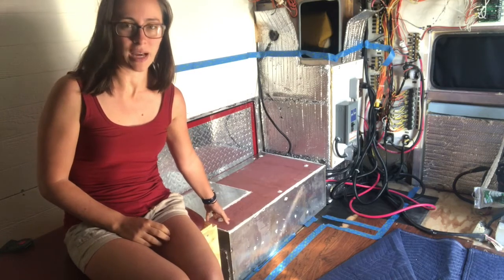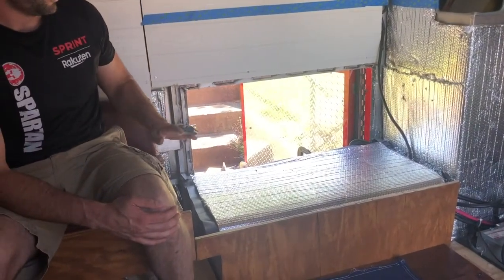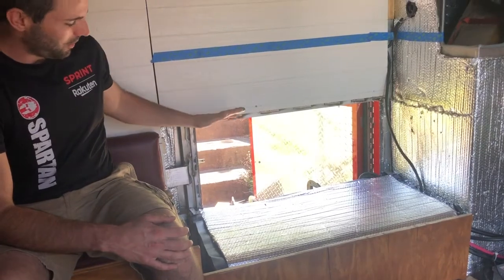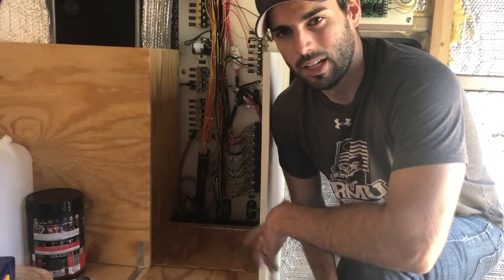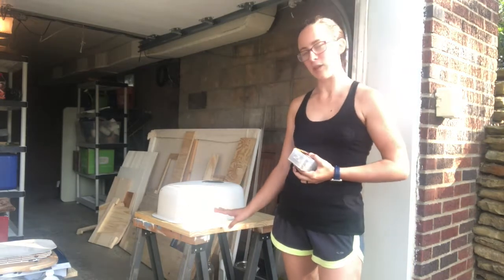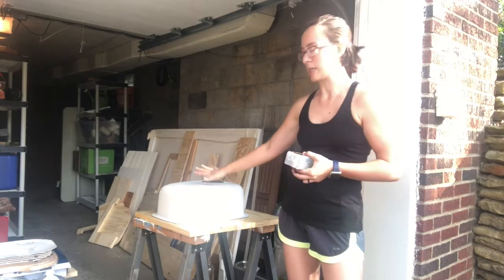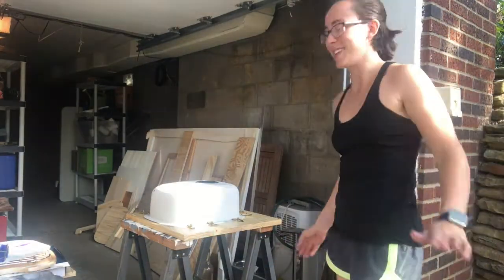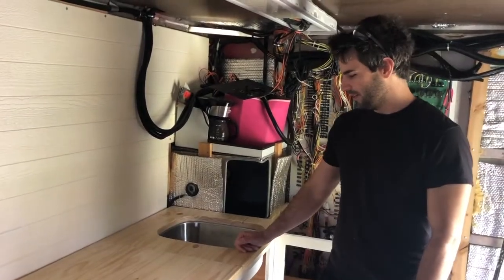Ambulance Tiny Home Conversion Kitchen Build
Our carpentry skills may not be the best around, but we took our time over the summer and got the job done! We have just a bit of wiring in left to do before we'll be cooking full meals.

With an induction stovetop, we are using T-fal pots and pans.
Stainless Steel Bar Sink (no install manual, we'll show how we did it)